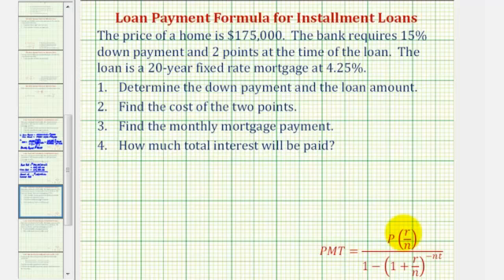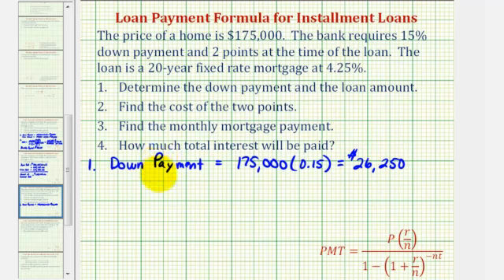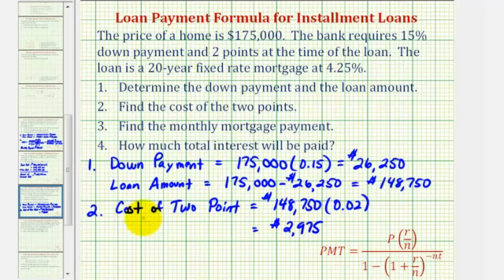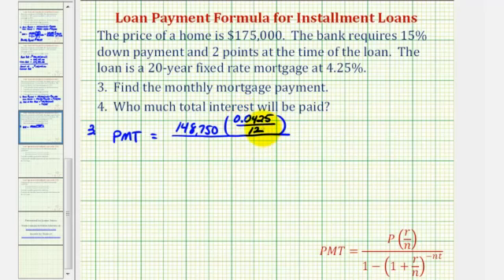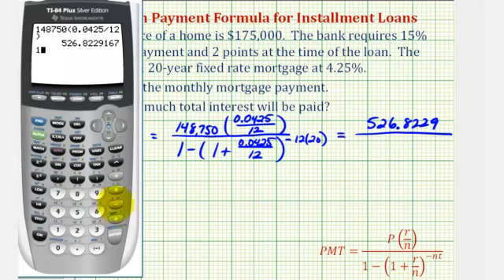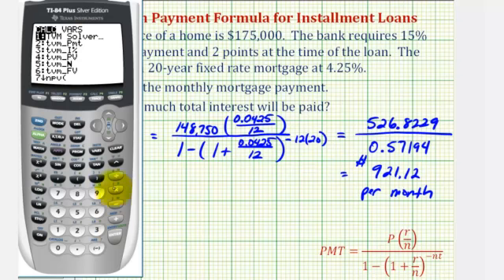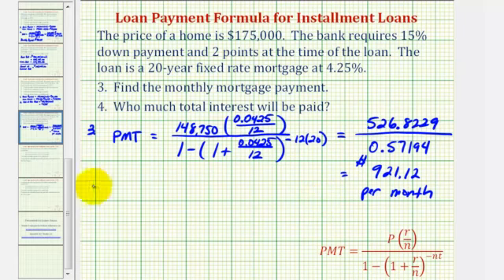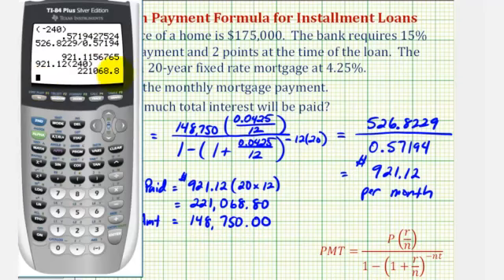Ex 2_ Find a Monthly Mortgage Payment with a Down Payment and Points